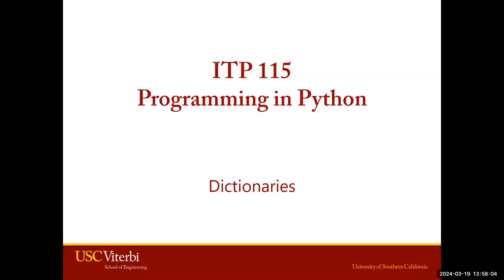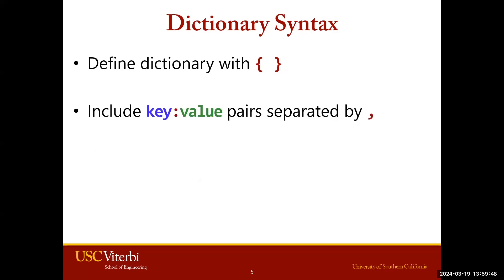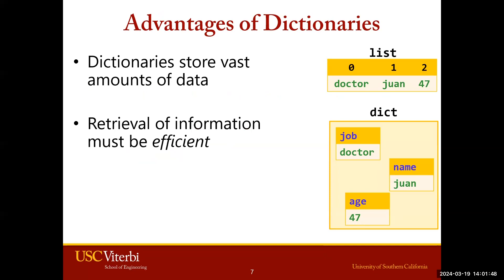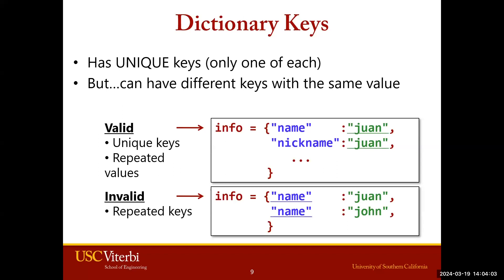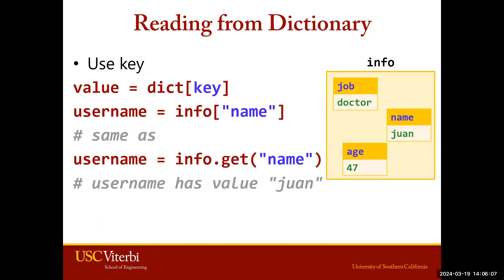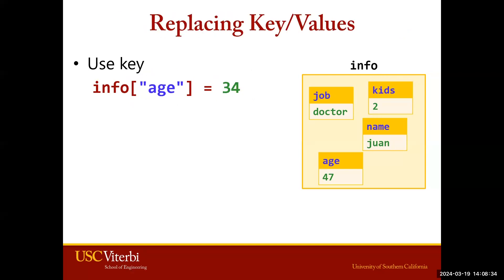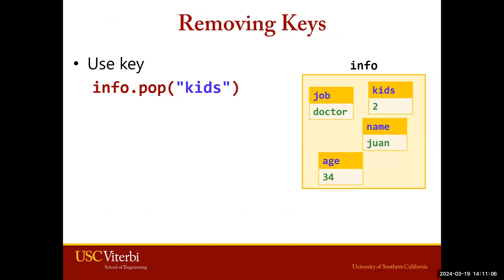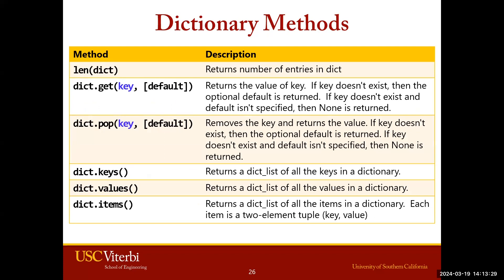Dictionaries Part 1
by Prof Emily Millard
This video covers dictionaries.